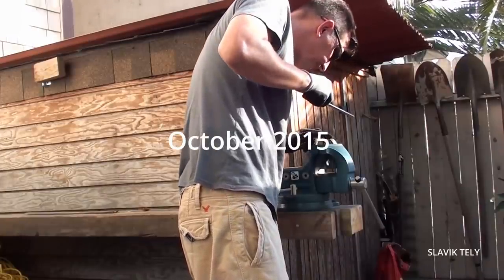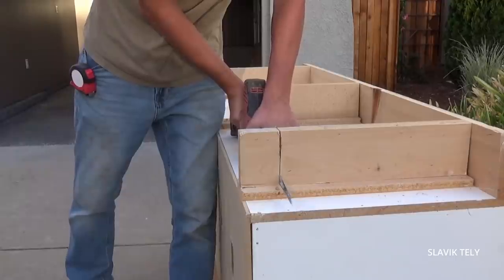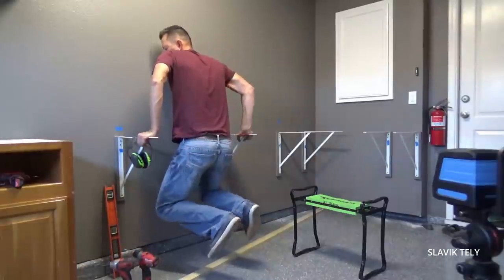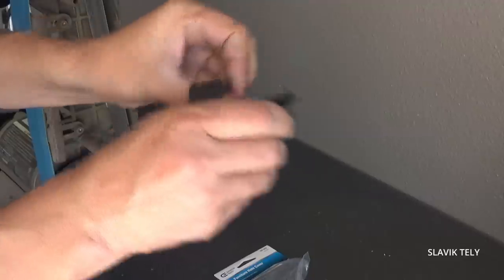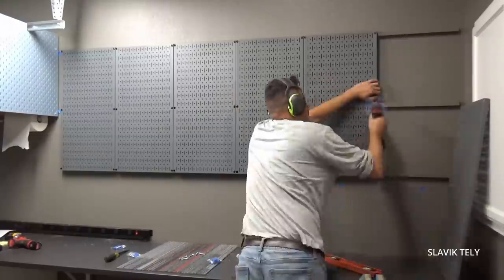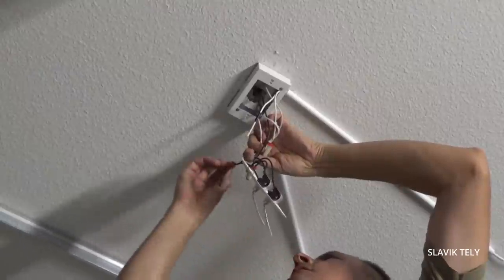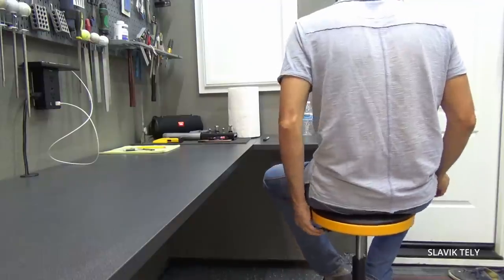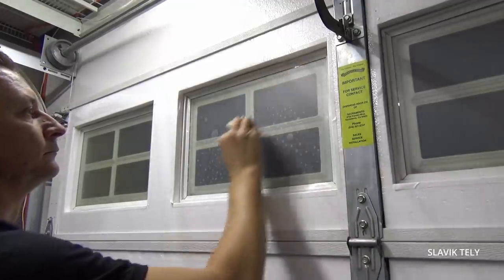My new garage Knife Shop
In this video I show how I built my new work area in my single car garage that is 16x10 feet long. If you wish to purchase same product I used in my garage, I listed Amazon links below the video.

AMAZON LINKS

Nicholson files
WORKPRO 2-Pair Vise Jaw Pads, Magnetic Vice Jaw
Akro-Mils 44 Drawer Plastic Parts Storage Hardware
BestEquip 6" Heavy Duty Bench Vise, Double Swivel Rotating Vise Head/Body Rotates 360°
Flag Poles
American Flag
GEARWRENCH Adjustable Height Swivel Shop Stool, 26" To 31"
Self Leveling Laser Level
QWORK Gunite Spiked Shoes With 3/4” Short Spikes Perfect For Epoxy Floor, Overlays, Cover Installation, Black Color
Palmgren 2" x 42" Belt Grinder
DEWALT DW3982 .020-by-44-7/8-Inch 14 TPI Portable Band Saw Blade, 3-Pack
WEST SYSTEM G/flex Epoxy
Epoxy Mixing Cups
Bostitch BTFP02012 6 Gallon 150 PSI Oil-Free Compressor
Air Compressor Hose With 17 Piece Air Tool and Accessory Kit
Zona 37-434 L-Square, Stainless Steel, 3-Inch x 4-Inch
Blade-Tech The Original Tek-Lok Belt Attachment DEWALT DWACM1816 Metal Cutting Carbide Holesaw, 1"
3M Peltor X-Series Over-the-Head Earmuffs, NRR 27 dB, One Size Fits Most, Black/Chartreuse X4A (Pack of 1)
French Curve Drawing Templates
Palmgren Cross vise, 3"
Height Gauge
Shop Fox Drill Press
Face mask
Center punch
Metal scriber
Dykem Blue
1-2-3 Precision Blocks
Lansky Sharpener
Led Lights
Socket Wall Shelf-CFMASTER 10 Port Surge Protector Wall Outlet
Tablet Stand Adjustable
Adjustable Cell Phone Stand